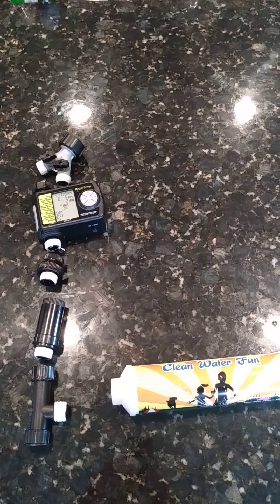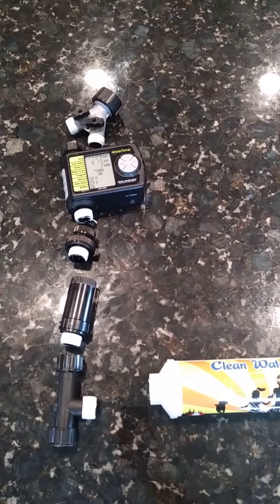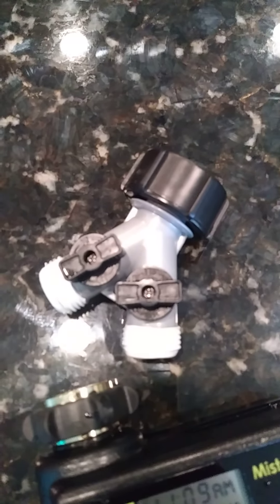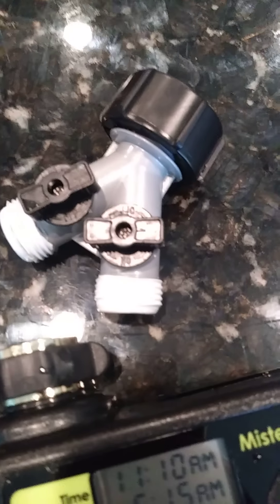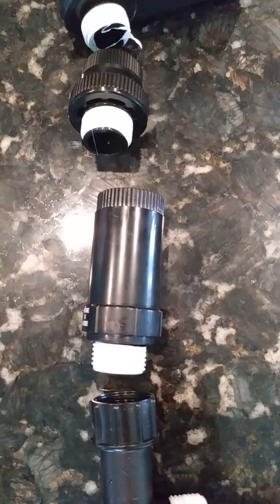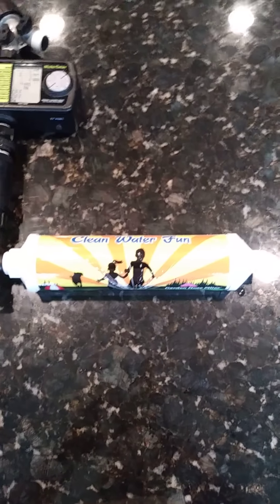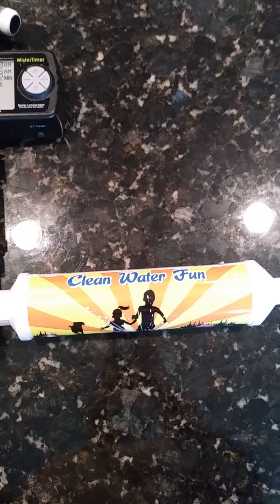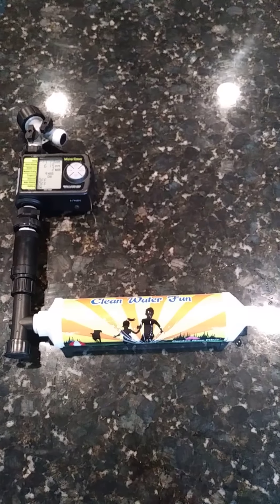Essentials for a Drip Irrigation System for Raised Beds, Water Conservation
Install these items in conjunction with a drip irrigation for your raised beds.  Save massive amounts of water using this technique.